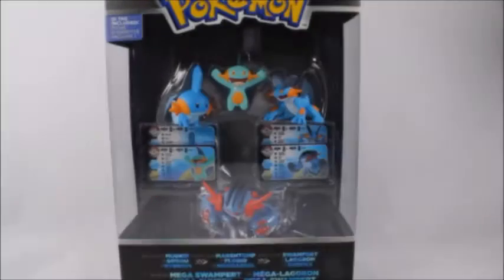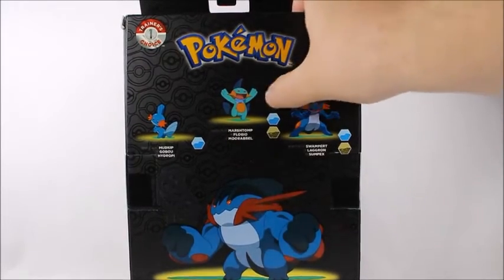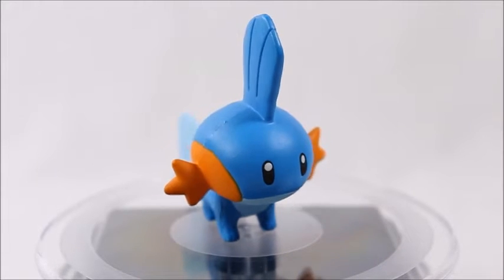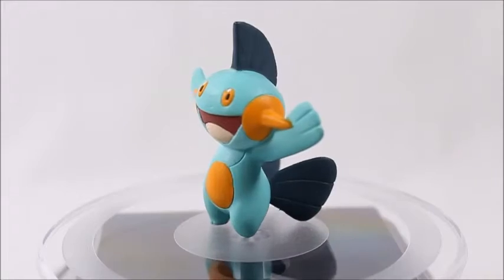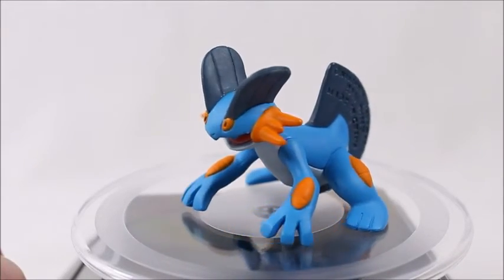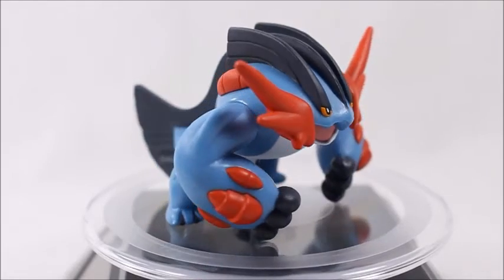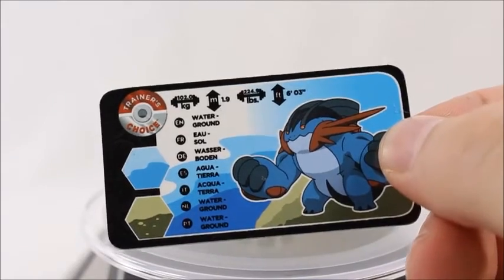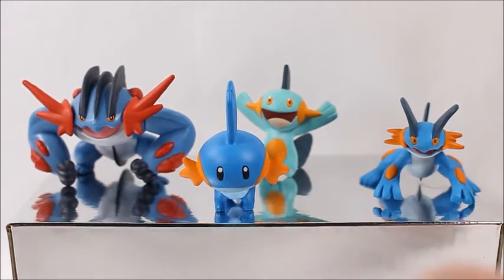TOMY Trainers Choice MEGA SWAMPERT pack Toys R US Exclusive Pokemon Action Figure Review